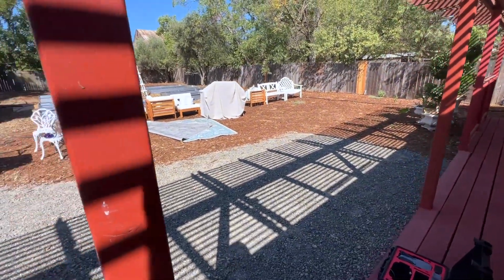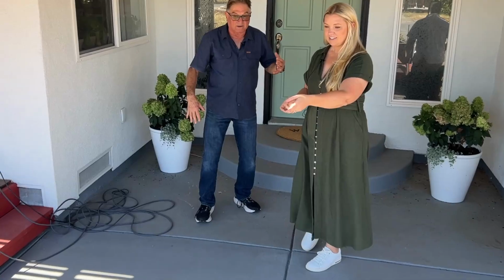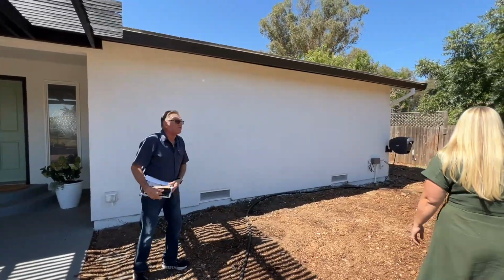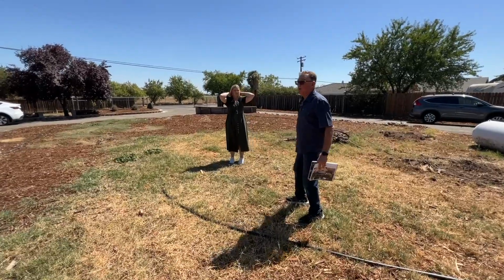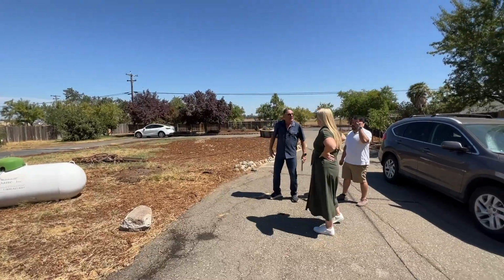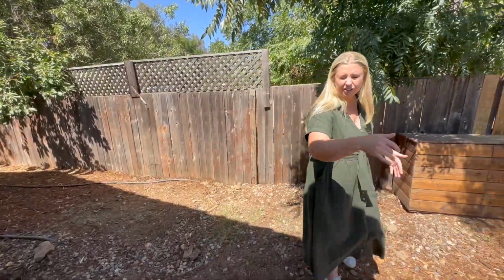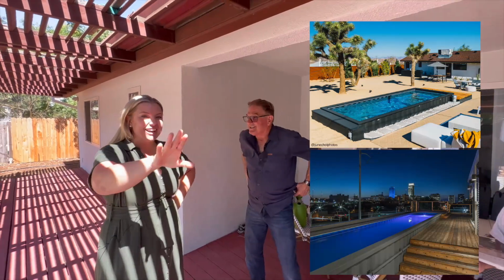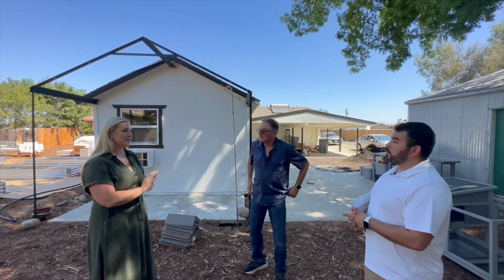Designing My Landscape with Michael Glassman & Associates! :: The Dream Team is Here! 🙌🏼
Welcome Gardeners!  My dream team is at the new property today!  We’ve got Michael Glassman and his design associate Matthew here taking measurements, making plans and dreaming big!  I am getting so excited… I mean, a shipping container pool?! 🏊🏻‍♀️ Enjoy!

“As the garden grows so does the gardener.” ― Anonymous

417 Mace Blvd Ste J # 238